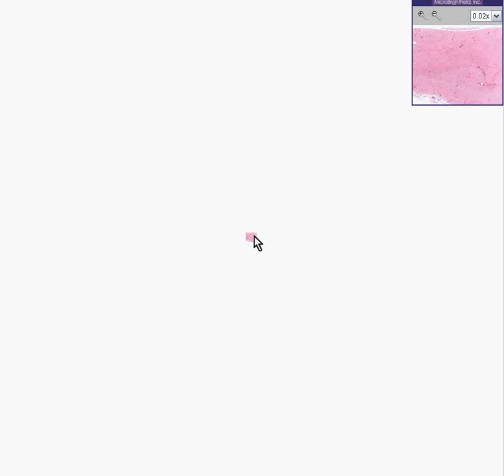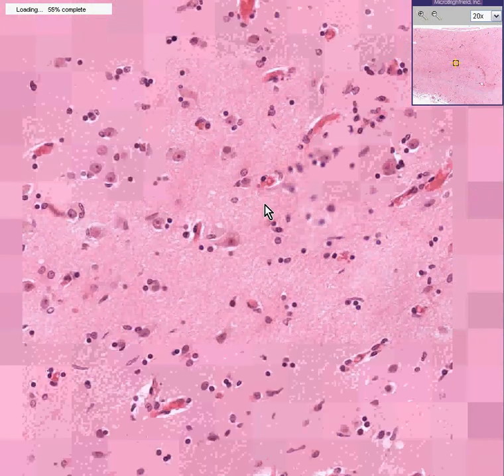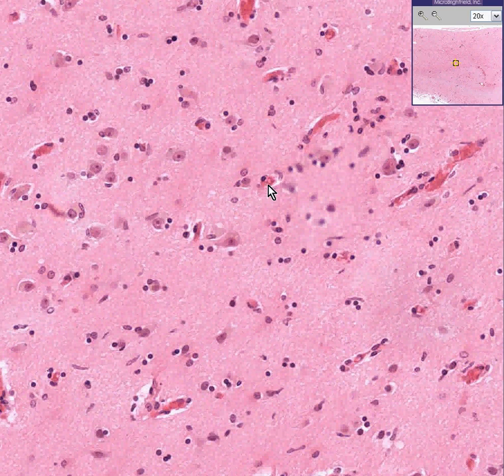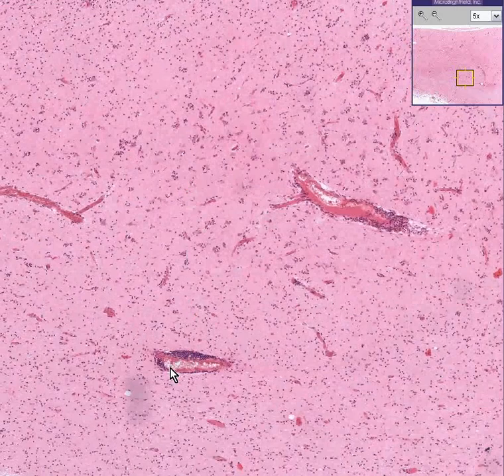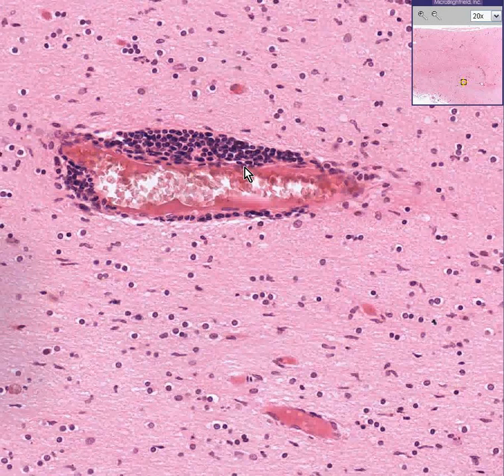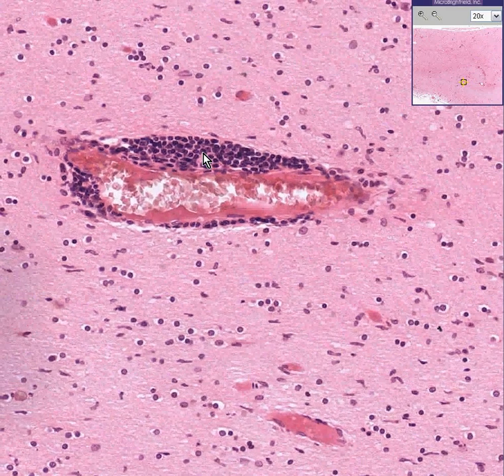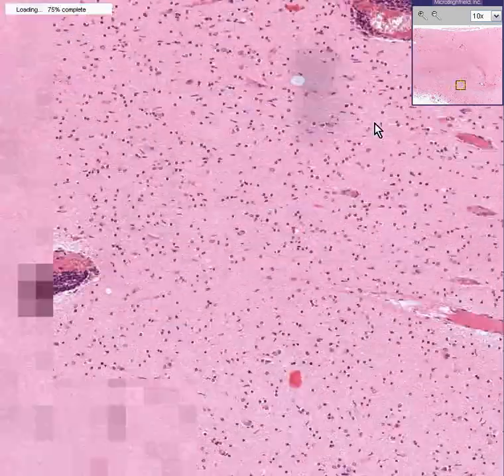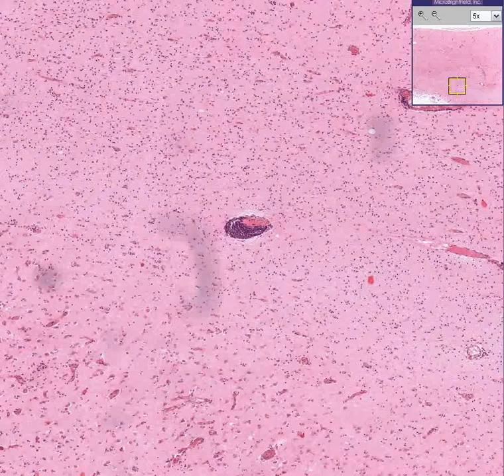Histopathology Brain--Viral encephalitis